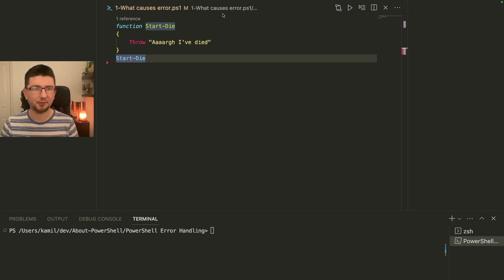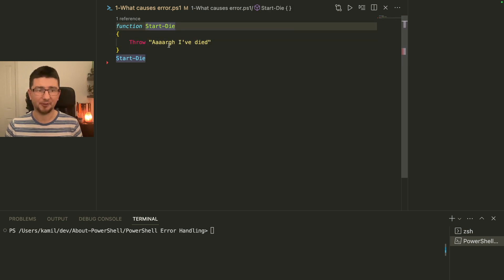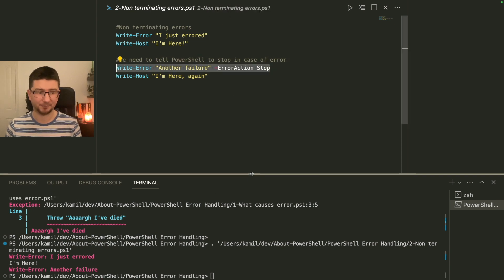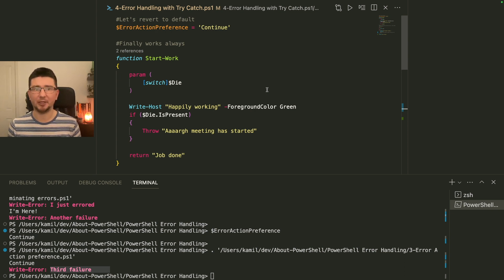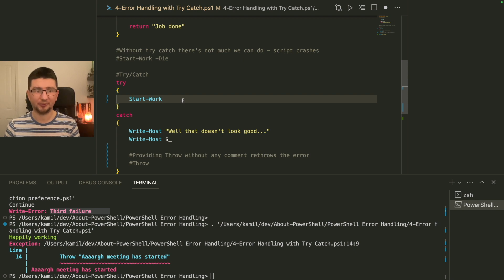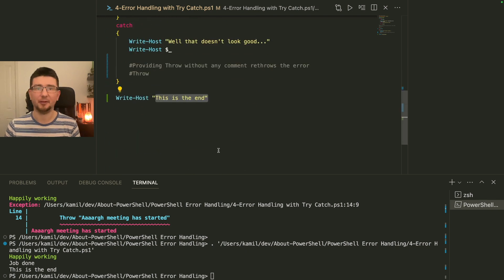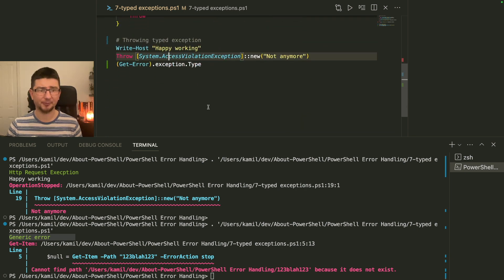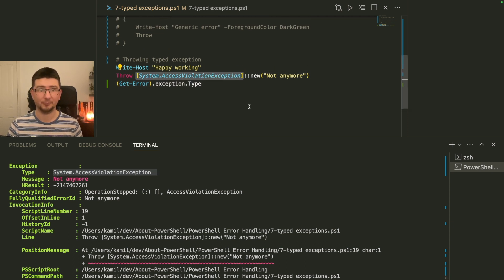PowerShell Error Handling - One error at the time please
Code fails - whether because of reasons out of our control, or because we didn't consider the situation it might fail. Expired credentials, timeout connections, and lack of permissions are genuine software bugs - each of these are potential problem which might fall our code over. And if we don't handle the error, our script will simply throw and terminate. It's certainly not a desired state.

In this video, I'll show you different ways PowerShell can error, how to debug such errors and how to handle them - so that we are in control.

00:00 Hello World
00:42 Throw - Terminating error
02:45 Write-Error - Non-Terminating error
04:15 Error Action Preference
05:25 Error Handling Try Catch
10:50 Try Finally
12:45 Investigating errors
15:25 Typed exceptions
17:50 Application errors
21:25 Summary